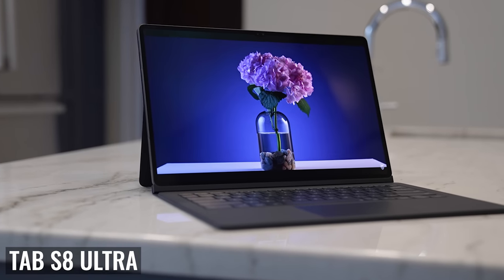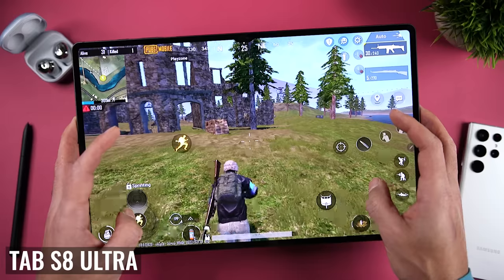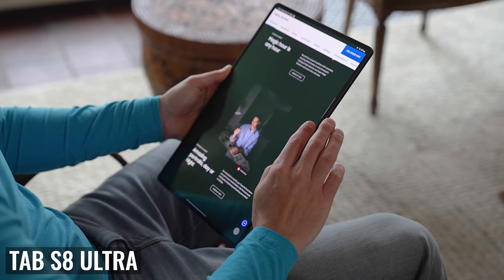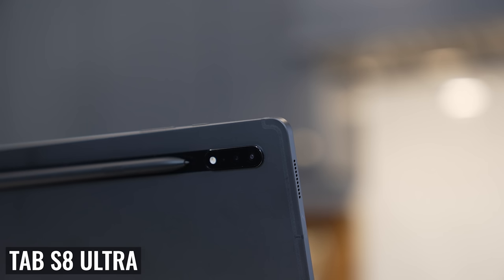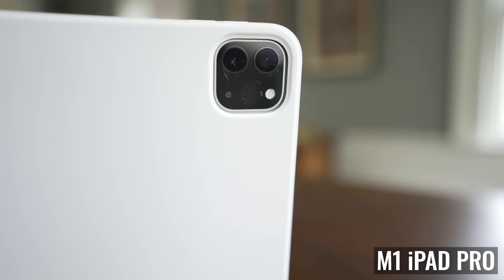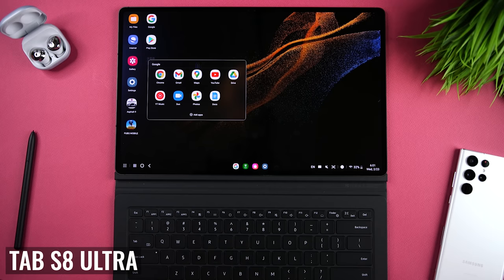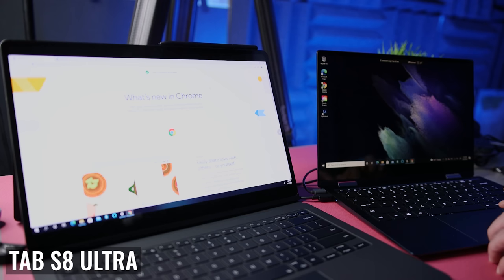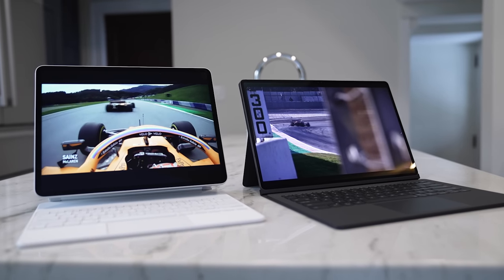DON’T WASTE YOUR MONEY!! iPad Pro vs Galaxy Tab S8 Ultra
Should you buy the Samsung Tab S8 Ultra or the M1 iPad Pro? I have been looking forward to this comparison ever since the Tab S8 Ultra was announced, because I wanted to see whether it can compete with the 12.9” M1 iPad Pro. There’s a lot to talk about, both have beautiful big displays, a ton of impressive features, I’ve used both tablets for watching video, social media, gaming, browsing the web, and for the general office-type work I do for managing Tech Gear Talk. And taking all of that into account, I gotta tell you - this is going to be a close one.

(Note: Free keyboard special is no longer running and was replaced with $100 gift card).